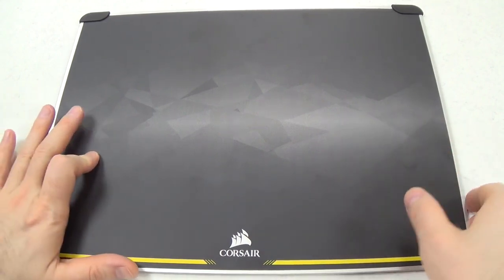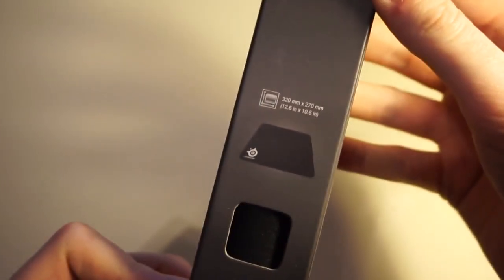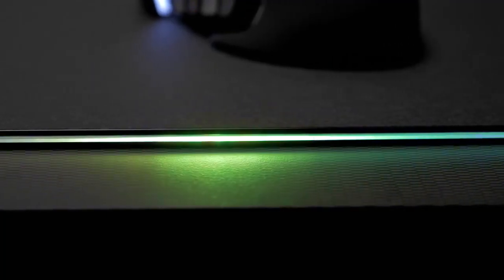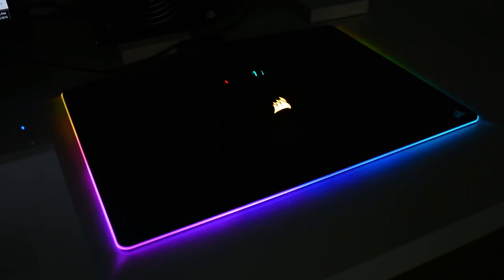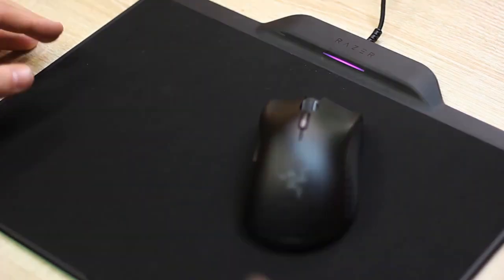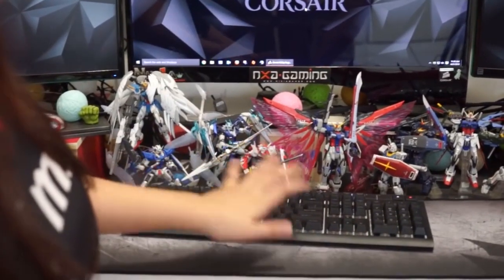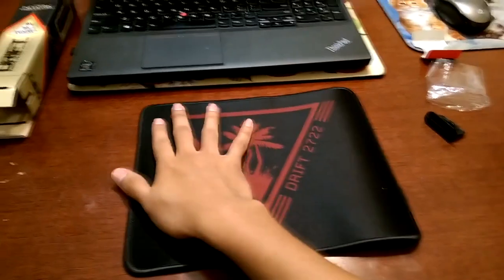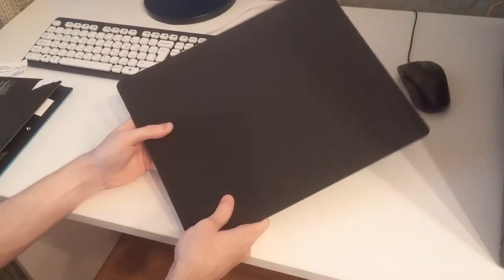Best Gaming Mouse Pads 2020 [💯 Reviews]